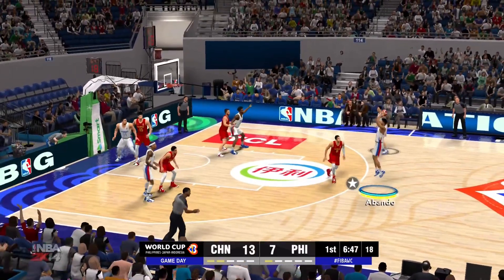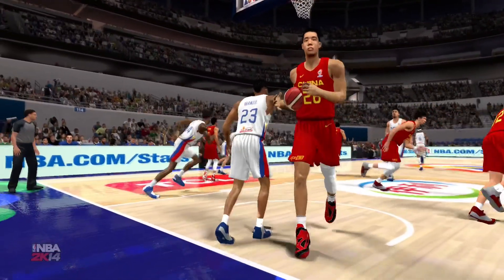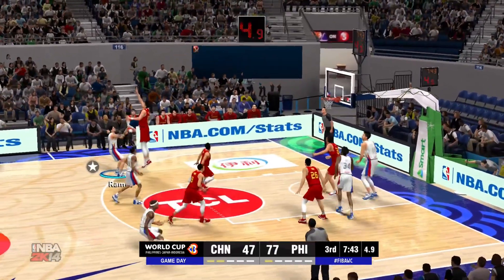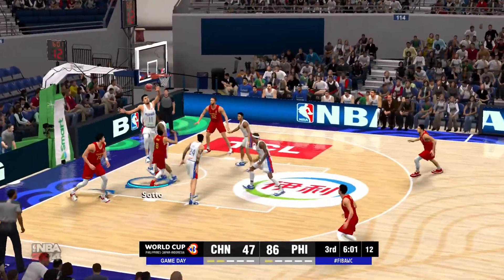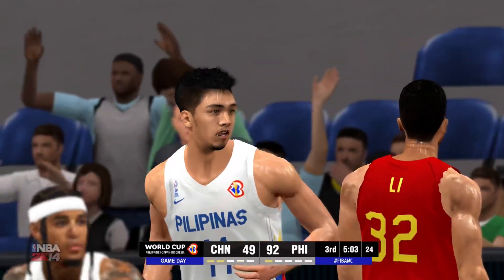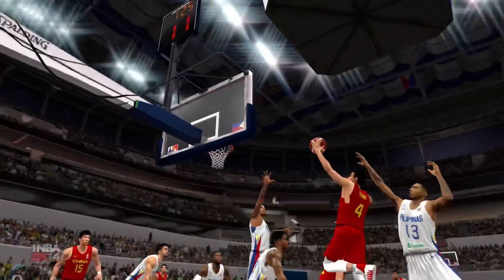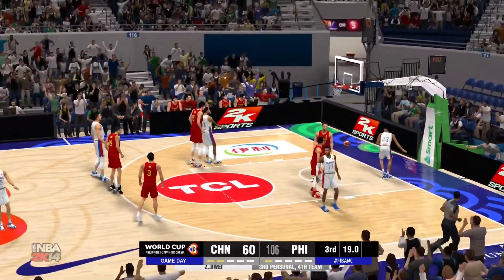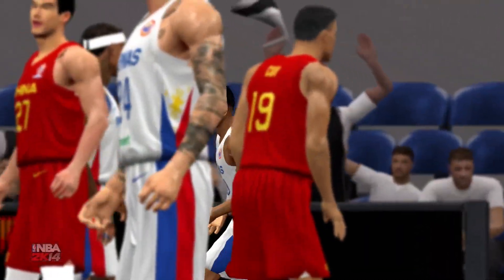Rhenz Abando Game Highlights vs China | FIBA 2K | ABE Gaming